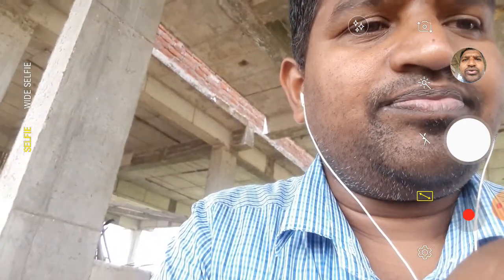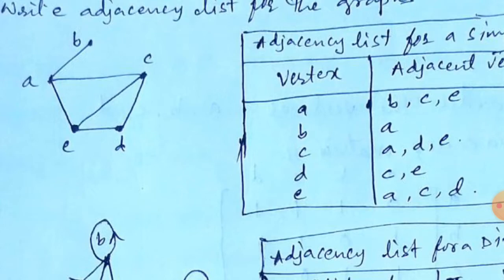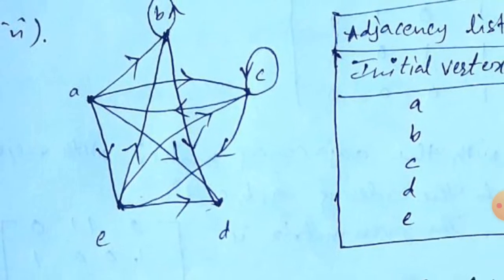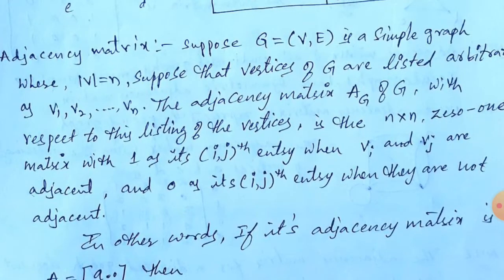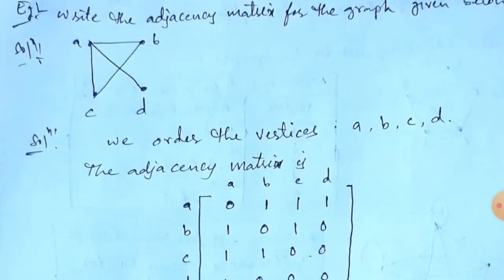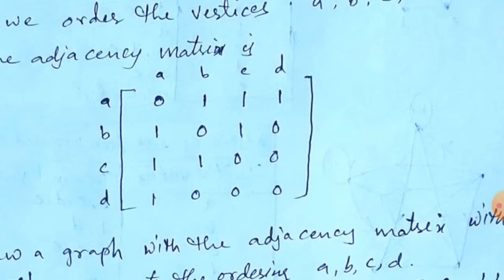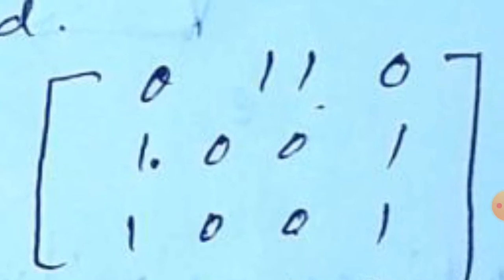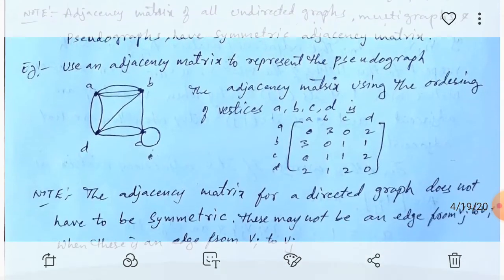PAGE 8 ISOMORPHISM OF GRAPHS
ADJACENCY MATRIX AND PROBLEM